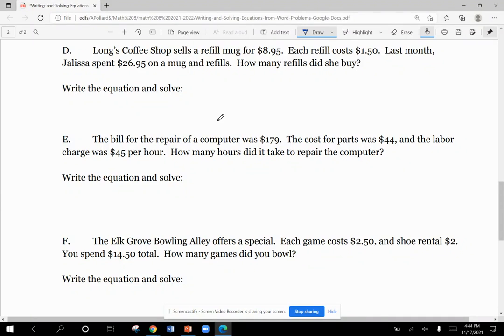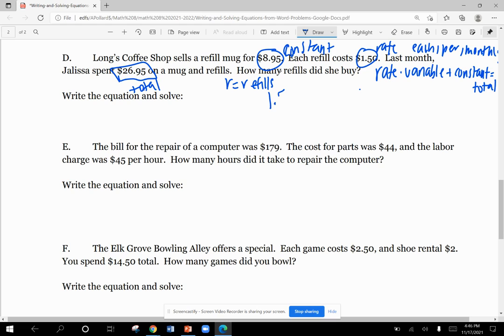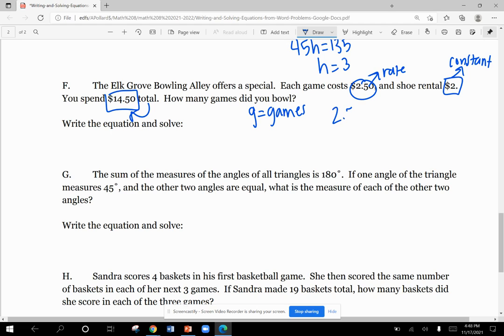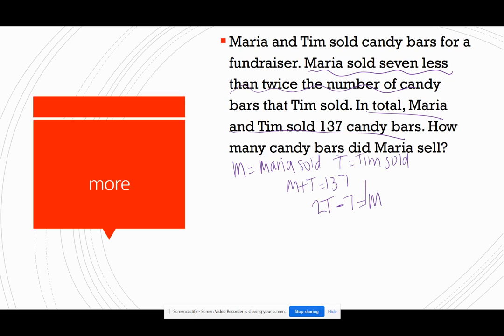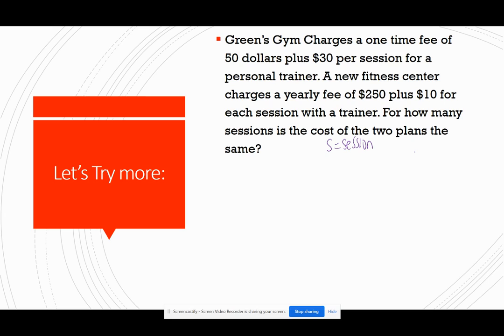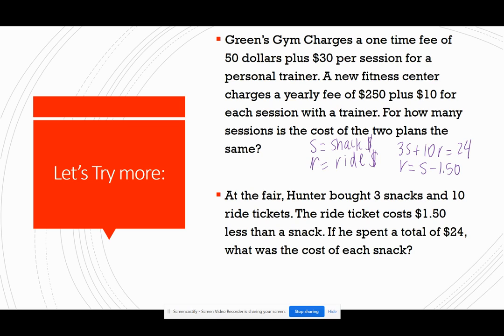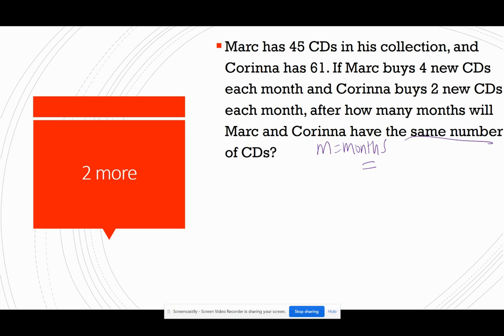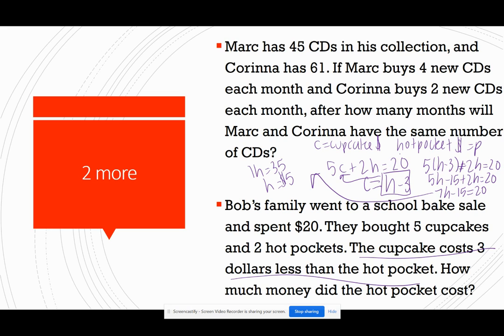Equation Word Problems